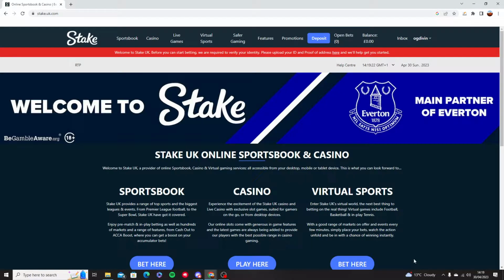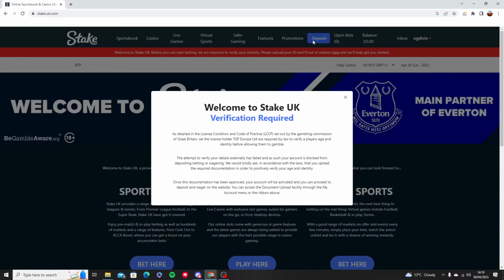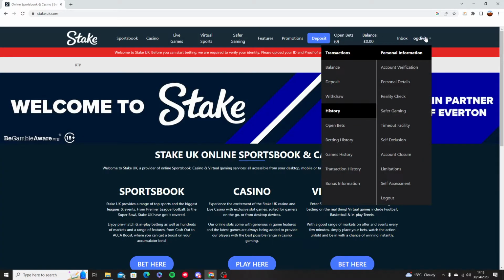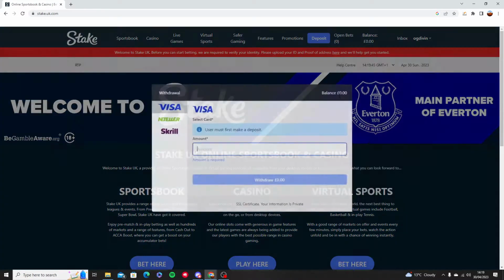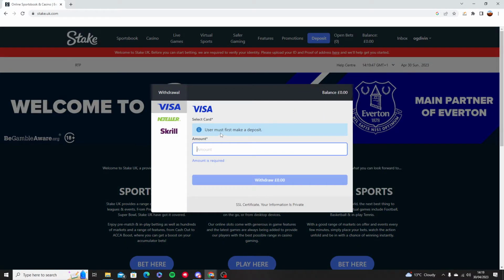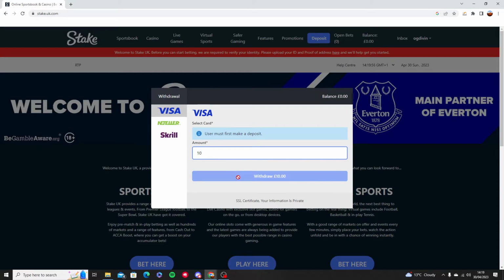How to Transfer Money from Stake to Bank Account (2026)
Learn How to Transfer Money from Stake to Bank Account. It is really easy to do and learn to do it in just a few minutes by following this super helpful tutorial to get a better understanding of everything.